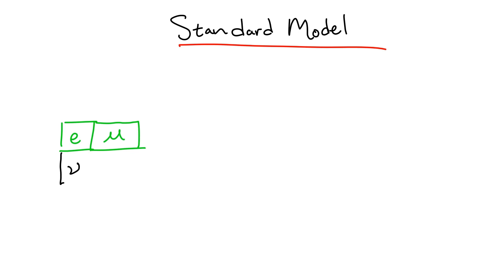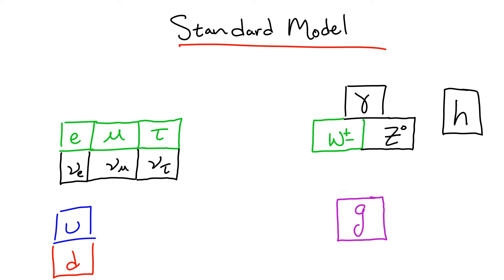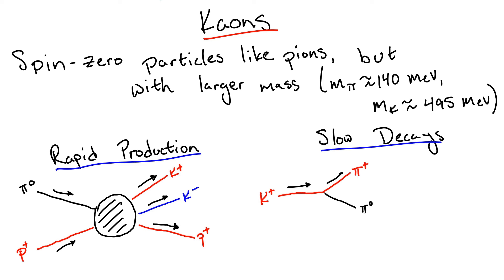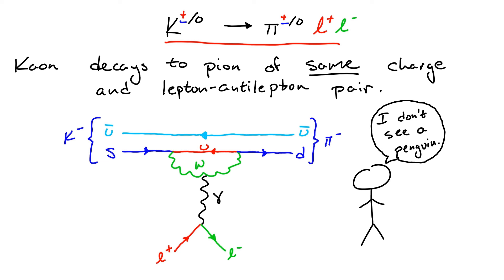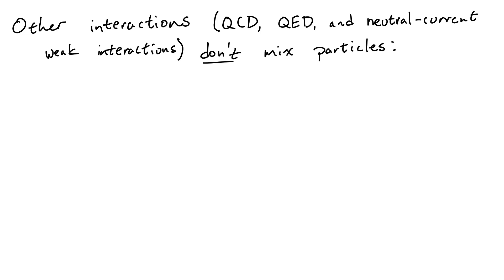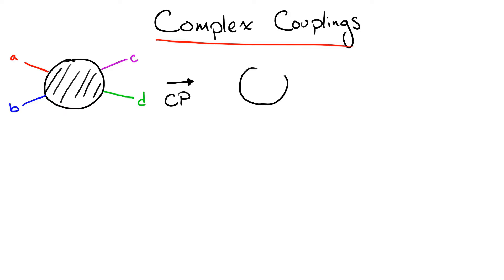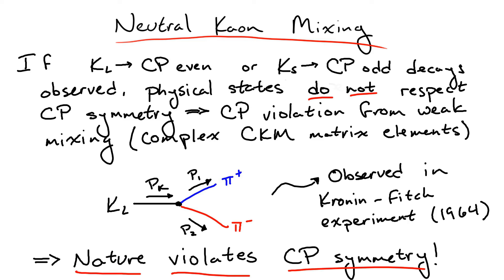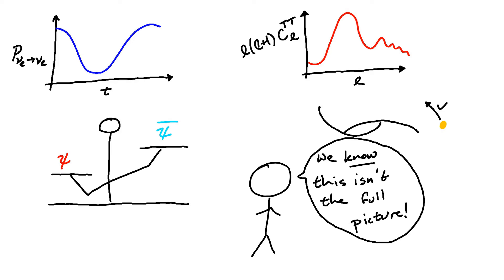Standard Model Part 8: Spicing Up the Standard Model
In the last installment of the standard model series, we round out the discussion by covering the fermions and the fascinating world of flavor physics!

00:00 - Intro/recap
01:33 - Lepton Flavor Universality
02:24 - Another Charged Lepton?
04:50 - Isospin and Decays
06:58 - Kaons and Strangeness
09:22 - Proceed at Own Risk!
09:41 - Rare Kaon Decays
12:45 - Quark Mixing: Cabibo Matrix
19:03 - Complex Phases: CP Violation
20:38 - Neutral Kaon Mixing
25:00 - Quark Recap
26:20 - Outro